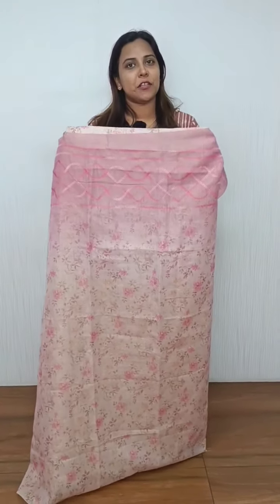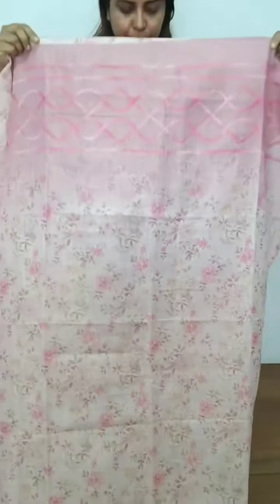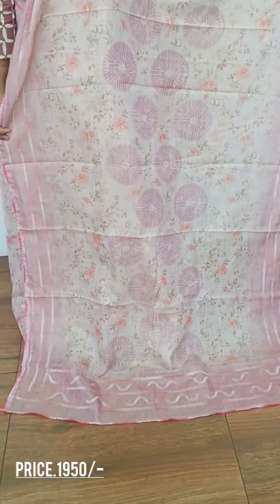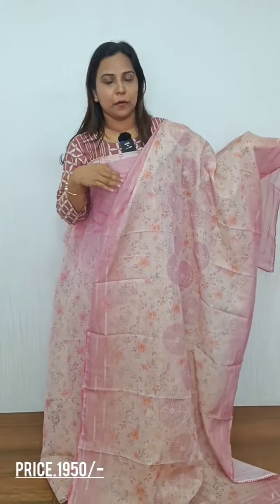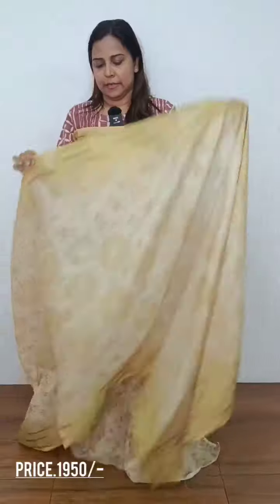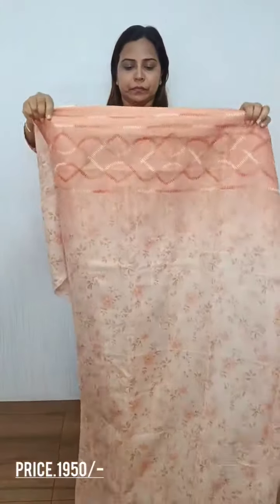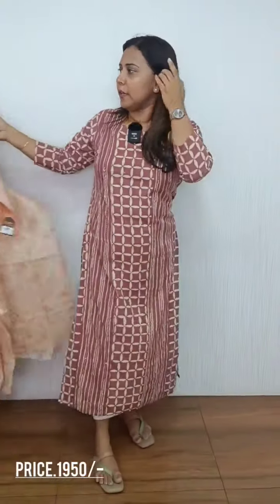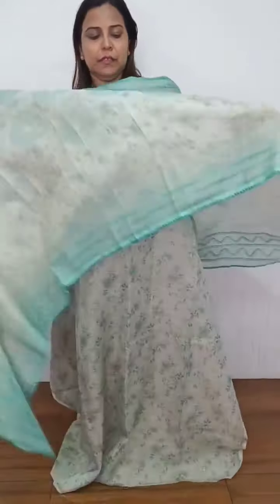Beautiful Semi Chanderi Tissue Silk Salwar Suits